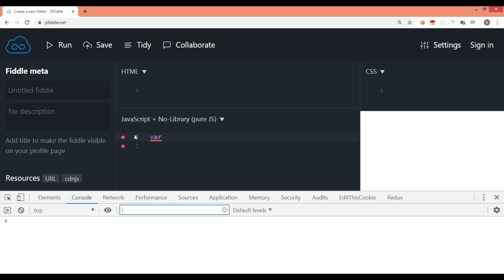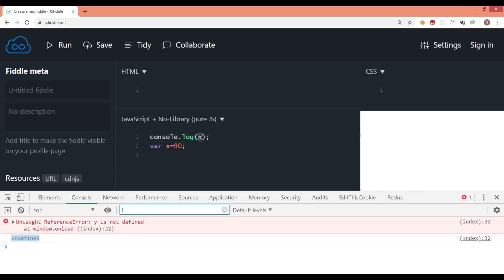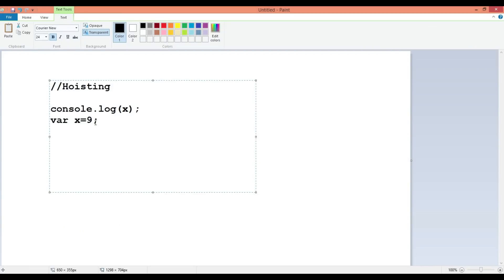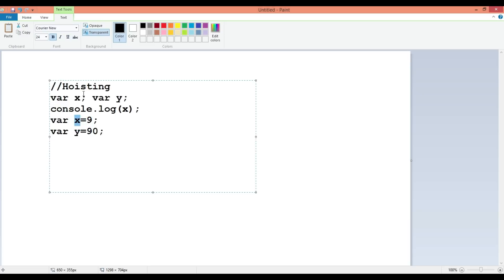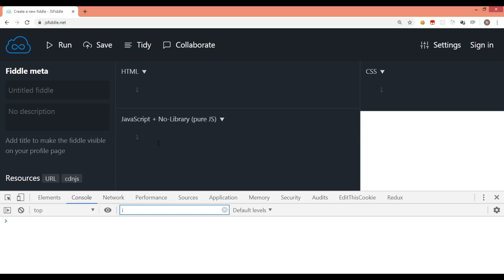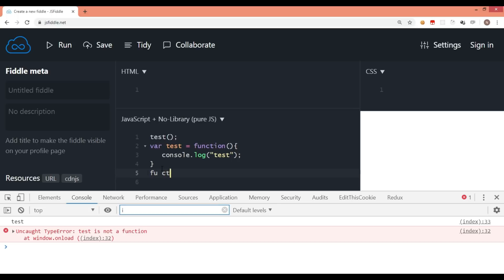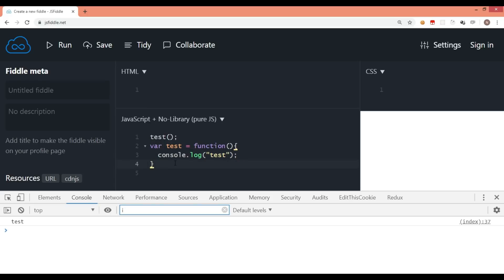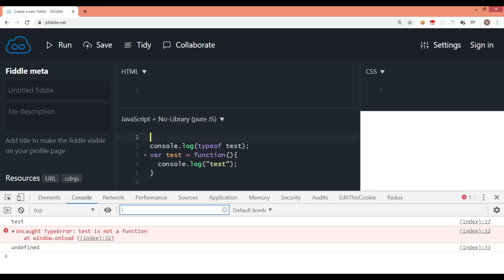JavaScript Tutorial #20 | Variable & Function Hoisting in JavaScript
Let's discuss function hoisting & variable hoisting in JavaScript in detail.

basic to in-depth knowledge about Regex with JavaScript with 165+ coding exercises.